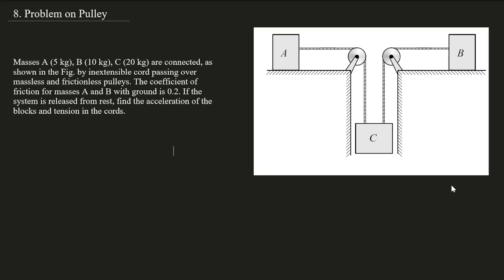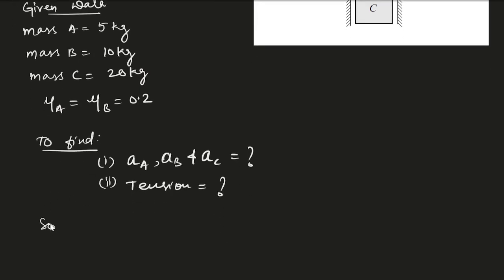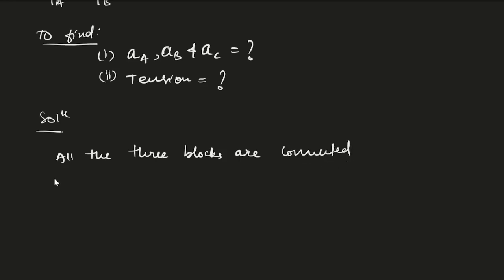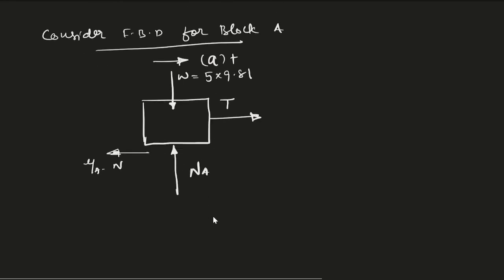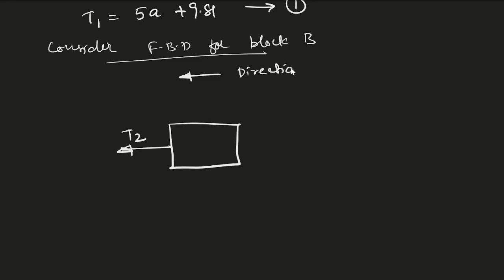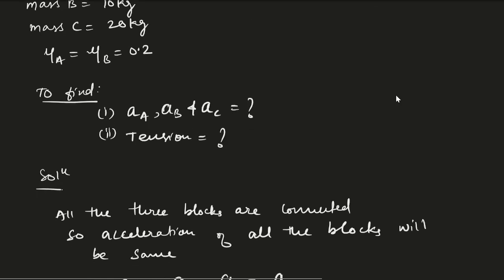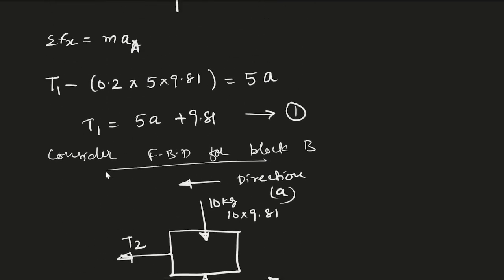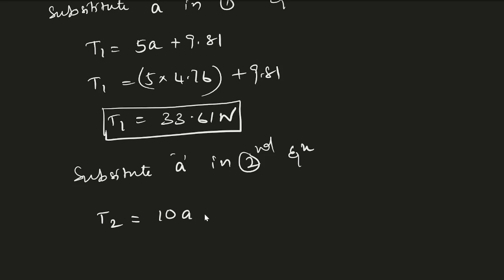Engg. Mechanics | Problem - 8 | Kinetics of Particles | Newton's 2nd Law | D'Alembert's Principle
"Welcome to our problem-solving session! In today’s video, we tackle a classic pulley and friction problem involving three masses, A (5 kg), B (10 kg), and C (20 kg). These masses are connected by inextensible cords over massless and frictionless pulleys. Blocks A and B are in contact with the ground and experience friction with a coefficient of 0.2, while mass C hangs freely.

We’ll walk through:
1. Identifying the forces on each block, including friction and tension.
2. Setting up equations of motion using Newton's second law.
3. Solving for the acceleration of the blocks and tension in the cords.

If you’re studying for exams or just love mechanics, this step-by-step guide will deepen your understanding of pulley systems with friction.